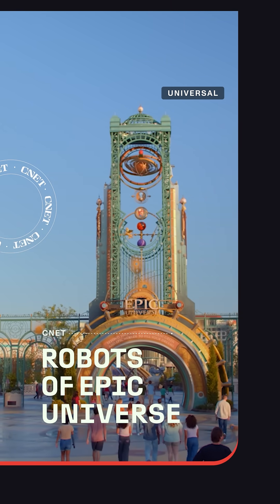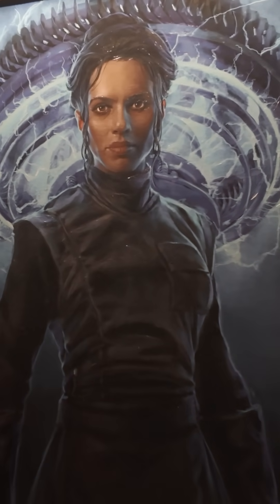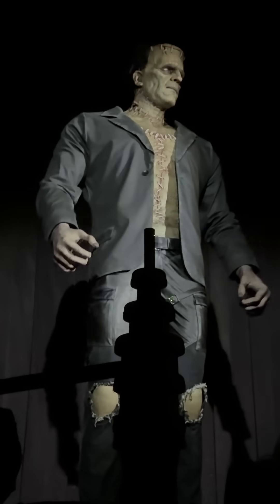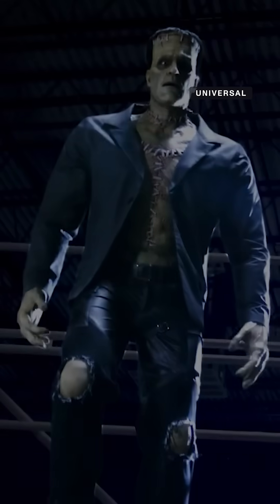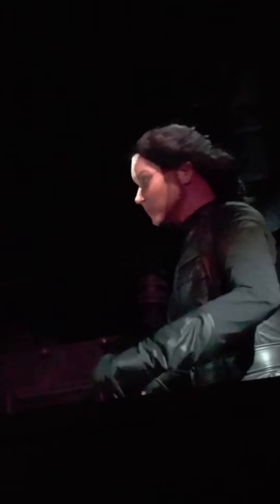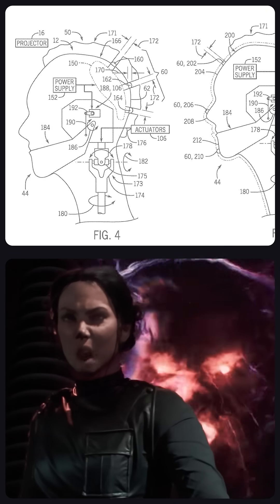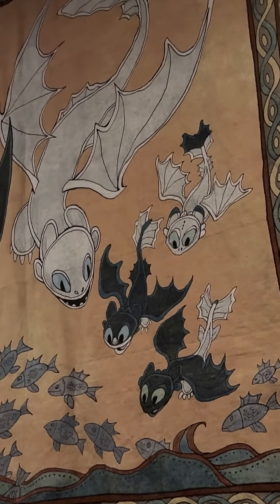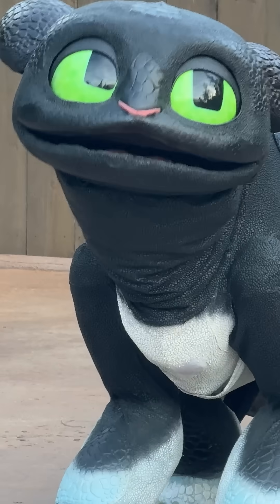The BTS of the Animatronics of Epic Universe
For several years, CNET's Bridget Carey has been reporting on how technology is enhancing theme park experiences but she's never quite seen something at this scale. Not only did the Universal team patent new technology for characters like Dr. Frankenstein but it was impressive to see the sheer number of robotics scattered all over these themed worlds.

Bridget explains the tech and talks with the teams involved in bringing the ambitious attractions to life.